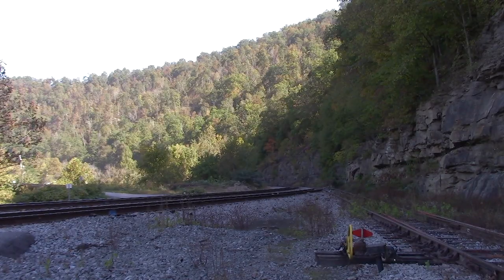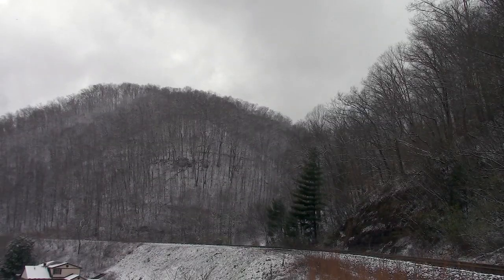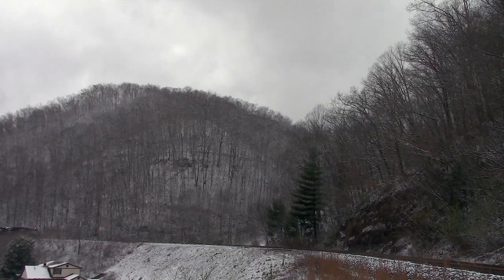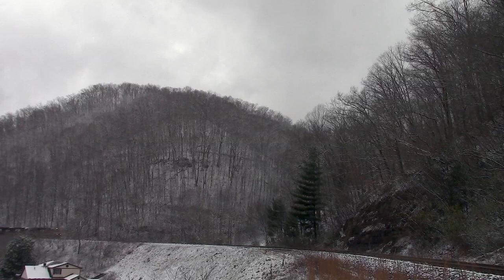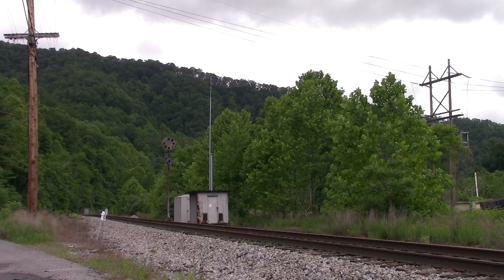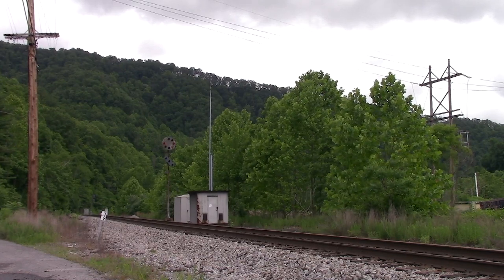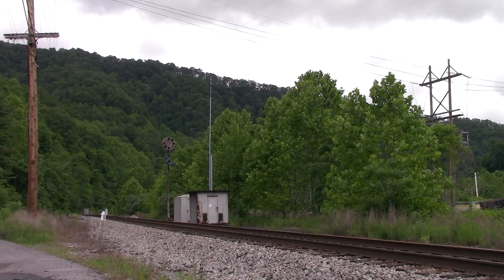Norfolk Southern Through the Coalfields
HD camera of Chase Freeman
Come along with Green Frog videographer Chase Freeman as he takes us deep into the hollers of coal country to explore Norfolk Southern's busy lines in Southern West Virginia, Southwestern Virginia, and Eastern Kentucky.

This series has everything the Pocahontas Division has to offer - from double stack trains and time freights on the Pokey Main, to coal trains easing along on the numerous branch-lines. You'll see trains on the Pokey Main, the Dry Fork Branch, the Lenore Branch, the Buchanan Branch, the Levisa Branch, and the Dixiana Branch. You'll see many heritage units and Operation Lifesaver painted units as well.

See Coal trains struggling through mountain grades with Dynamic audio, Spectacular Scenic Views, Helper action, and Much more!

Don’t miss this action packed video tour of Norfolk Southern's Fantastic Rail Action Through Coal Country with unique & descriptive narration from Rail-Fan Stirling Callahan who brings the Rail action Alive!  Approx. 109 Minutes